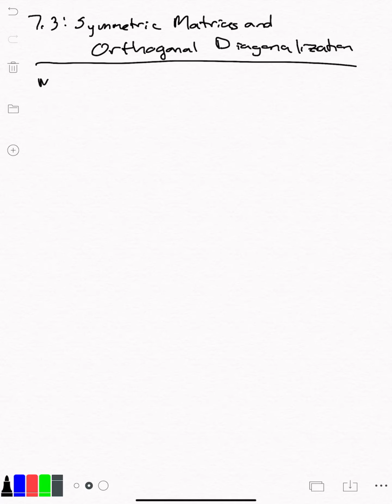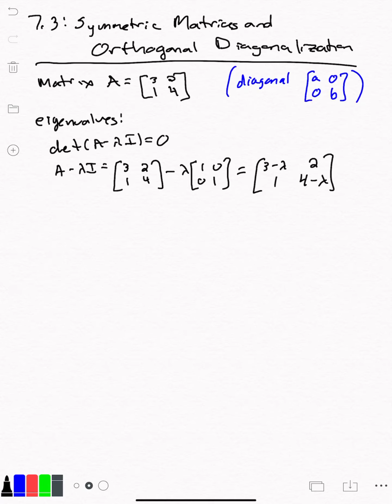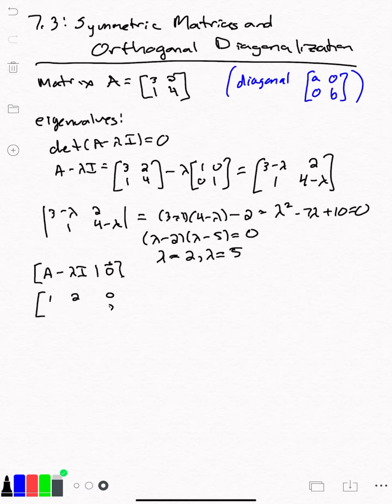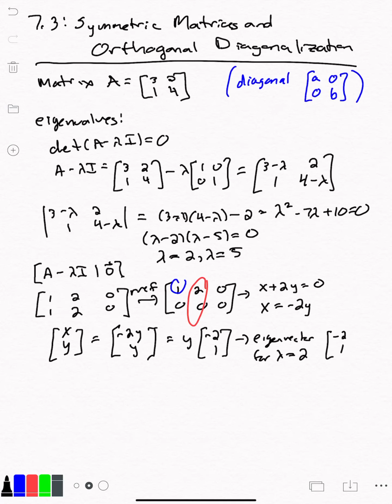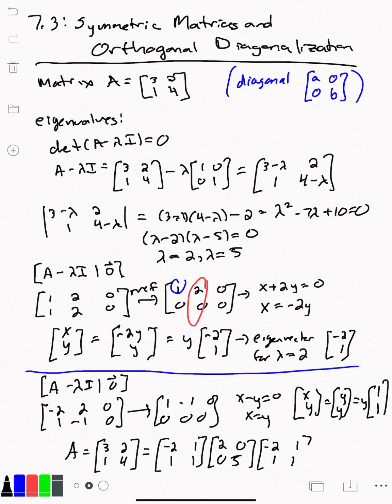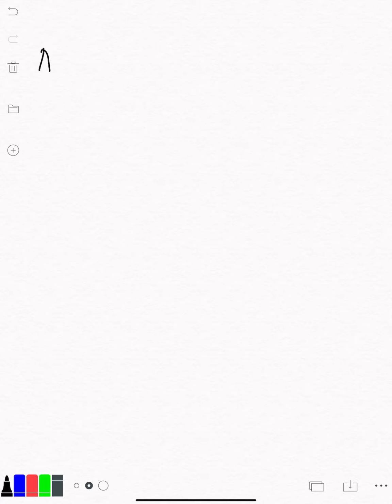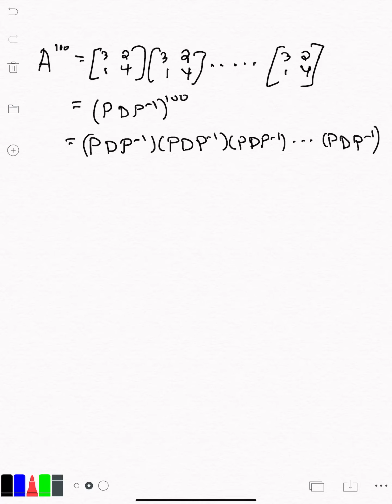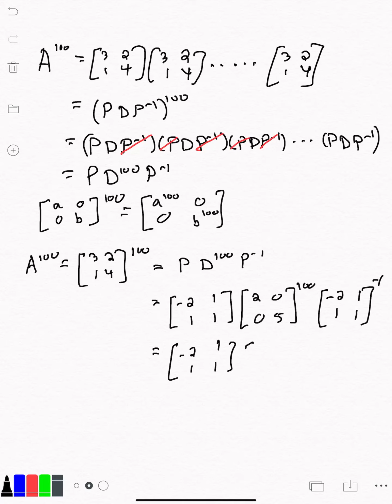7.3 Video 1